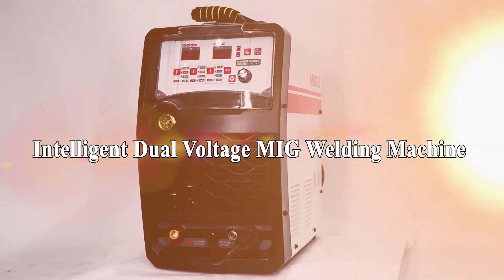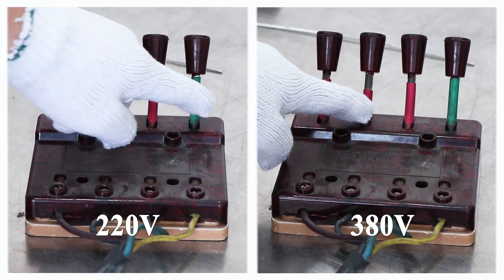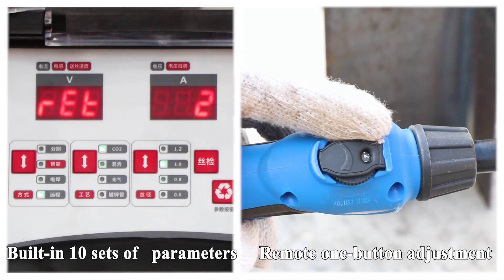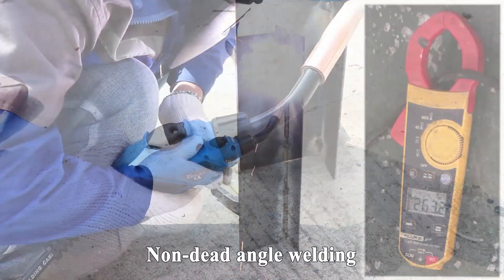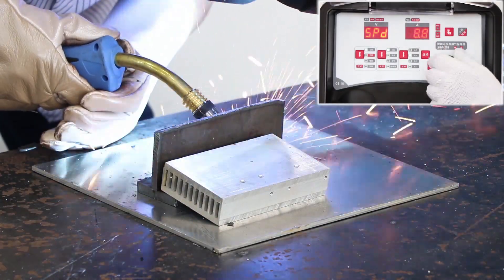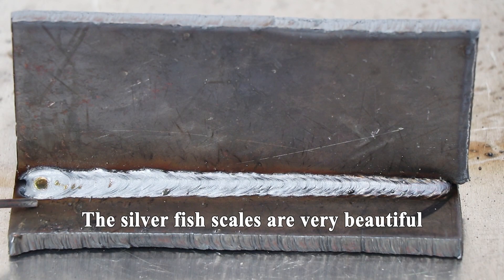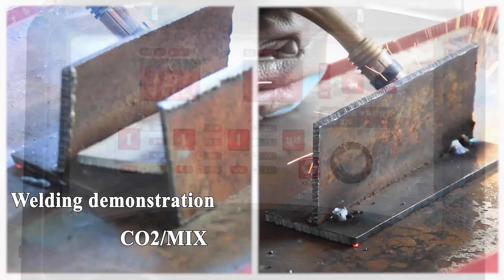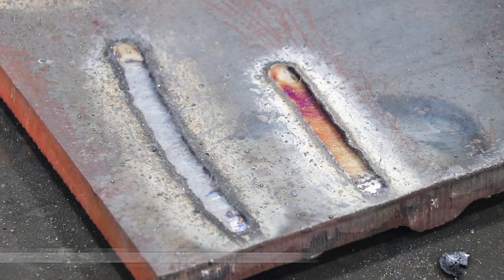ANDELI MIG-270S intelligent 220 & 380 dual voltage integrated MIG welding machine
MIG-270S is equipped with MIG and MMA functions. And has remote control function when with remote welding torches, you can use the welding torches to directly adjust parameters.

Rated input voltage (V):220V /2 phase 380V±15%
Rated input power (KVA):9.3
Efficiency (%):80                  weight(KG):29.3